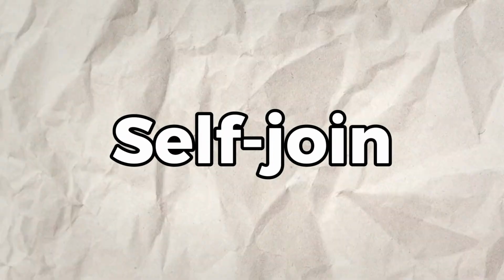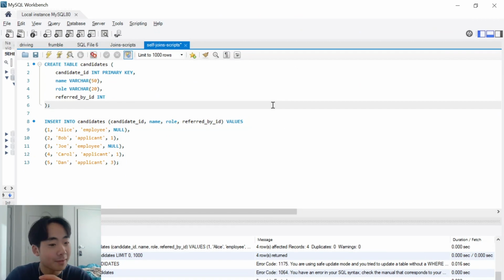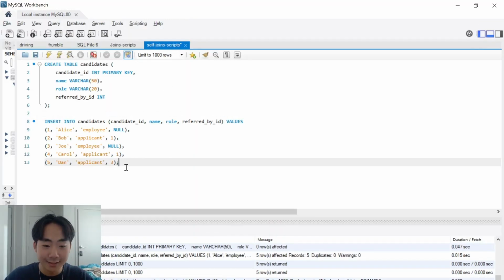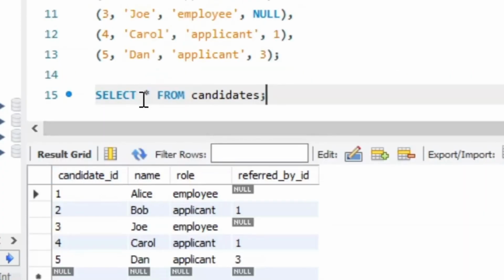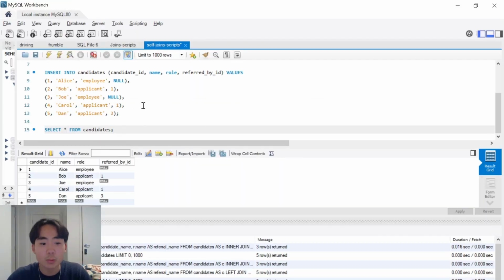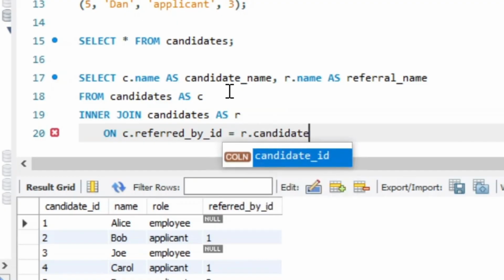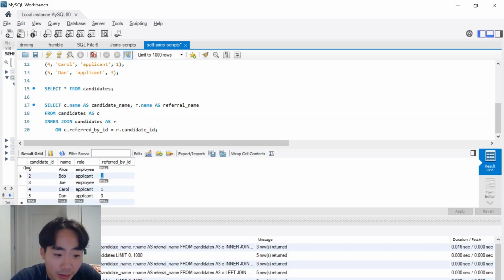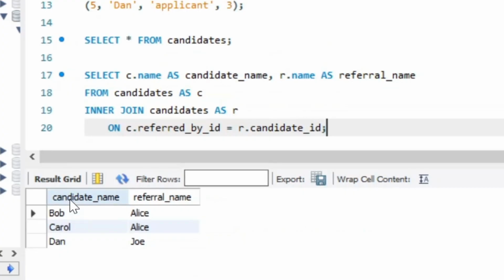The Hardest SQL Join Explained in 5 Minutes - Self Joins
In this video, you'll learn about one of the hardest joins in SQL - the self join. This is broken down into 2 parts: conceptual and practical.

⏰ TIMESTAMPS:
0:00 - Intro
0:28 - Conceptual
1:01 - Creating the Data
1:50 - Understanding the Data
3:19 - Implementing the Self Join
5:43 - Outro